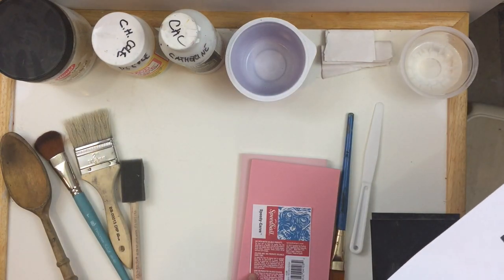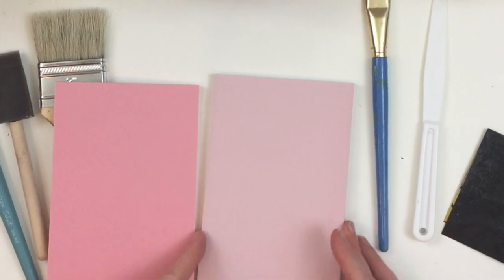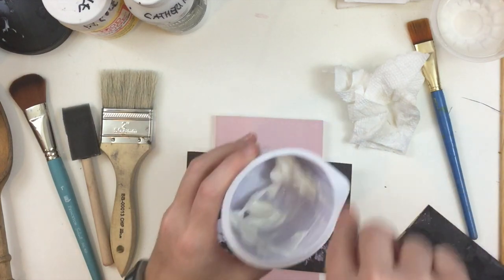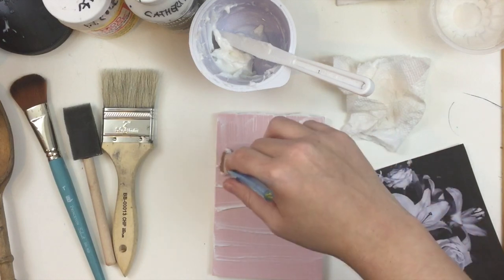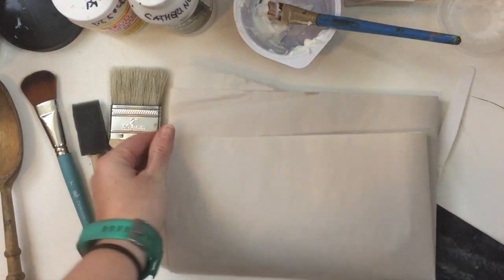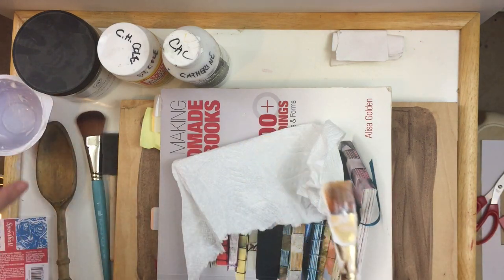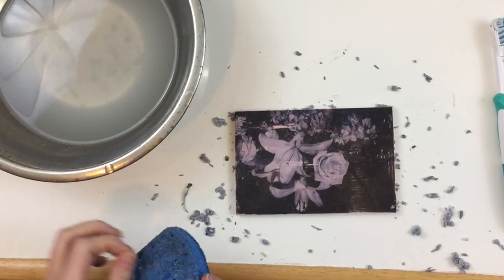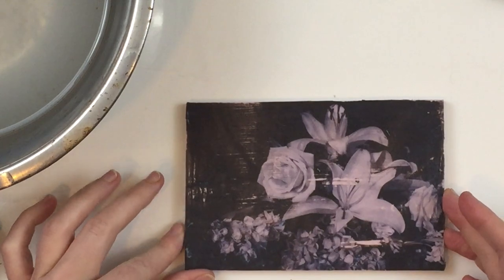Transfer an Inkjet Print to Linoleum Block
This video demonstration is about how to transfer an inkjet print to a linoleum block. This is used as a guide for carving the block. Created for my printmaking classes.

Sleepy Jake by Silent Partner
Castleshire by Chris Haugen
Lude Illa  by Joe Bagale